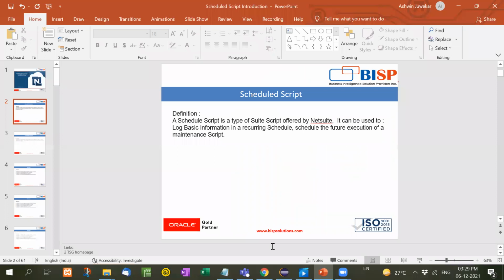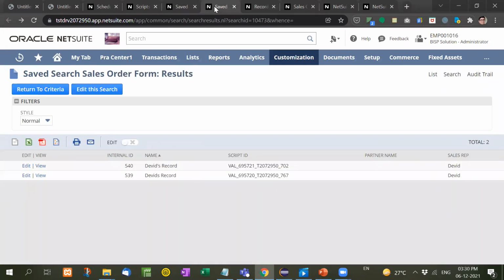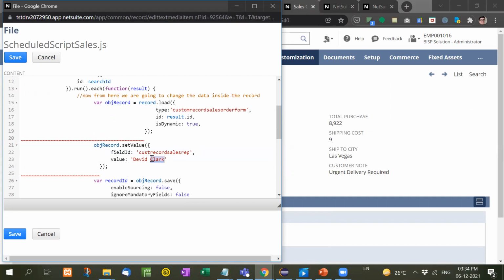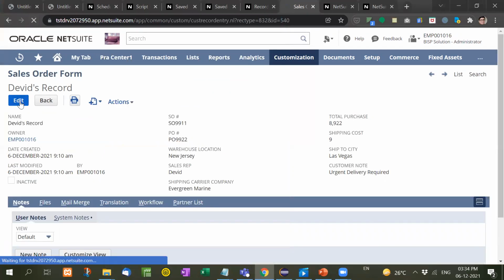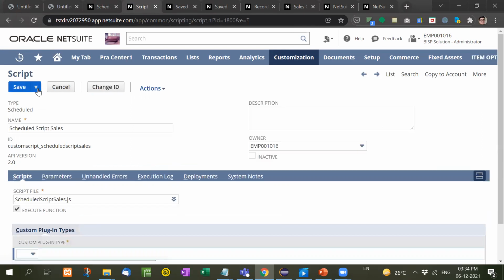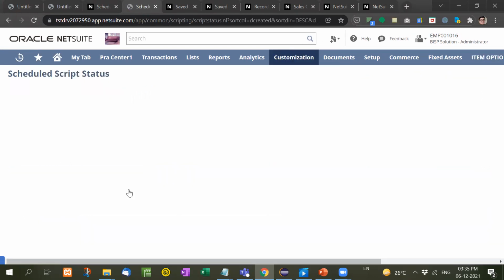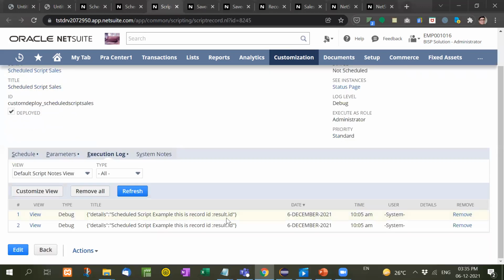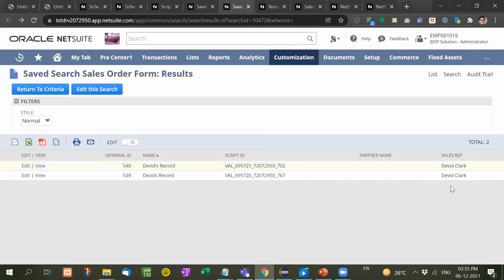NetSuite Scheduled Script to Change Saved Search | NetSuite Schedule Script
A Schedule Script is a type of Suite Script offered by Netsuite. It can be used to log basic information in a recurring schedule, schedule the future execution of a maintenance script.
This video is all about NetSuite Scheduled Script to Change Saved Search.